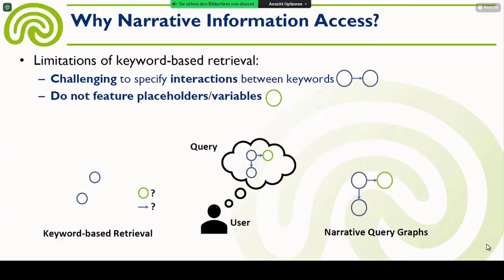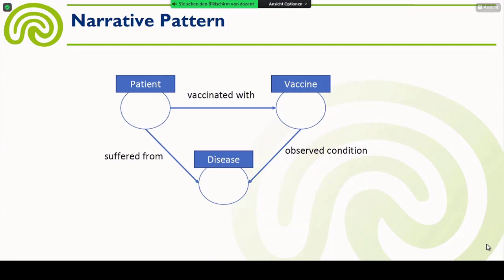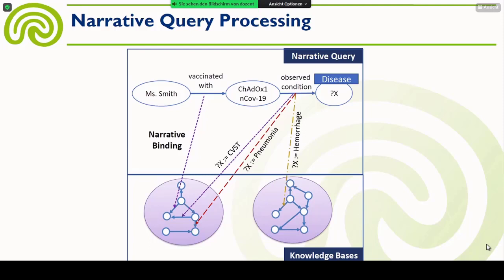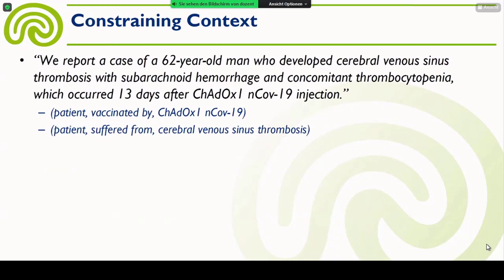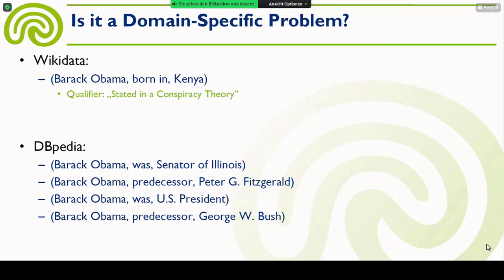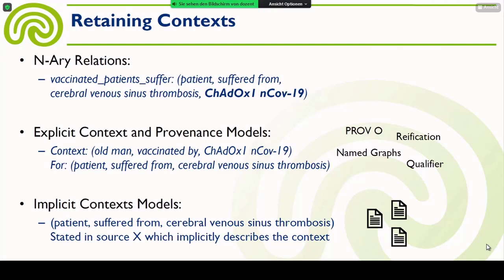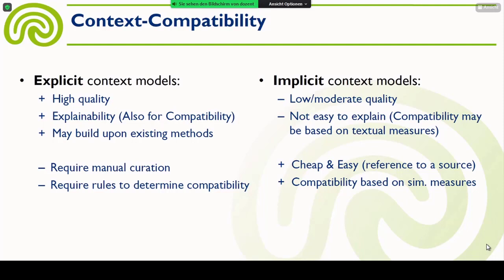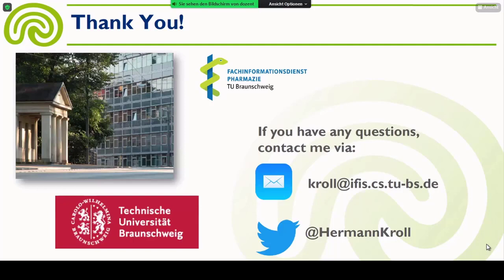JCDL2022 - Narrative Information Access in Digital Libraries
This is my recorded JCDL2022 talk about our paper "What a Publication Tells You — Benefits of Narrative Information Access in Digital Libraries".